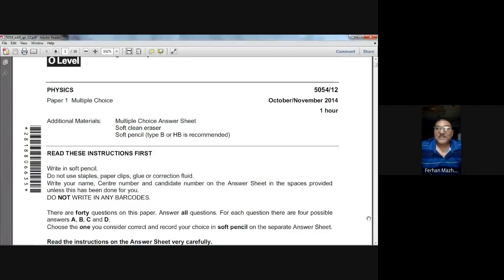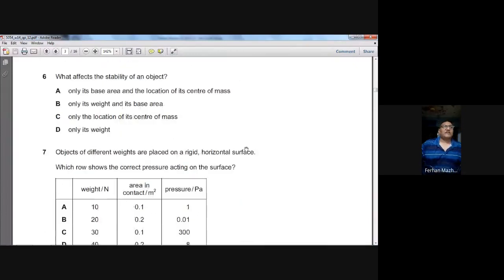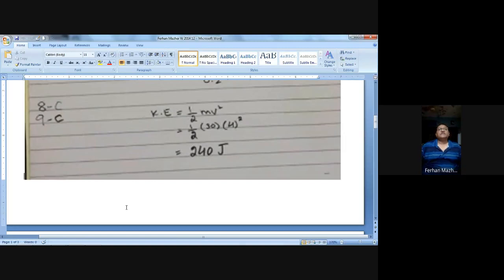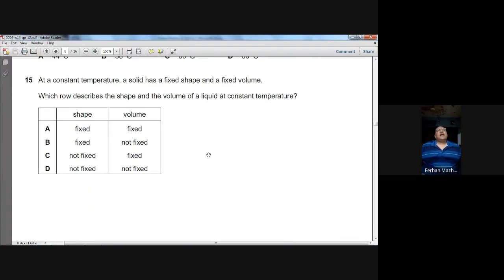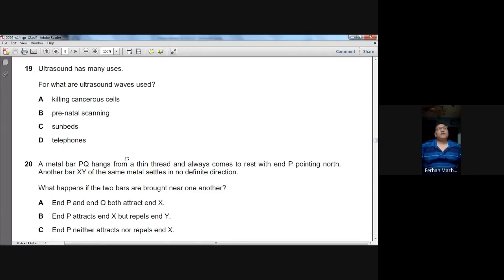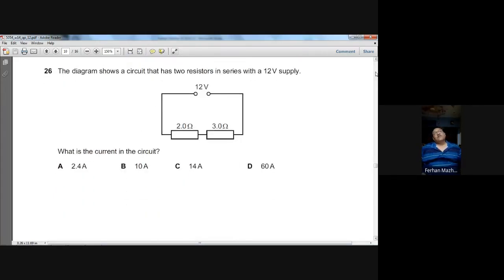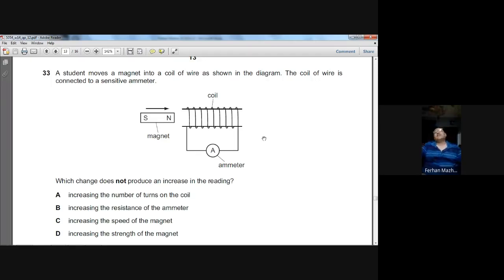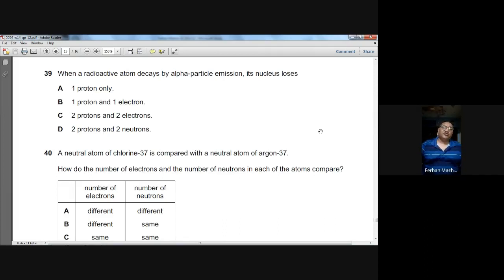October November 2014 Physics 5054 12 Solved by Ferhan Mazher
O Level Physics 5054, CAIE, October November 2014 Physics 5054 12, MCQs, Ferhan Mazher.

Motion
Mass and weight
Density
Forces
Balanced and unbalanced forces
Friction
Elastic deformation
Circular motion
Momentum
Energy, work and power
Energy
Work
Energy resources
Efficiency
Power
Pressure
Thermal physics
Particle model
Conduction
Convection
Radiation
Consequences of thermal energy transfer
Waves
General properties of waves
Light
Thin lenses
Dispersion of light
Electromagnetic spectrum
Sound
Electrical quantities
Electrical charge
Electrical current
Resistance
Electric circuits
Practical electricity
Uses of electricity
Electrical safety
Electromagnetic effects
Electromagnetic induction
The transformer
Uses of an oscilloscope
Nuclear physics
The nuclear model of the atom
The atom
The nucleus
Radioactivity
Radioactive decay
Fission and fusion
Half-life
Safety precautions
Space physics
Earth and the Solar System
The Earth
Stars
The Universe